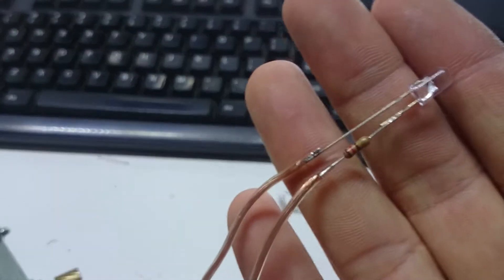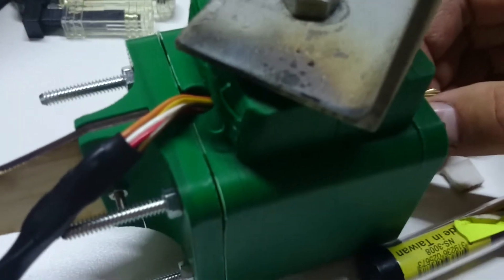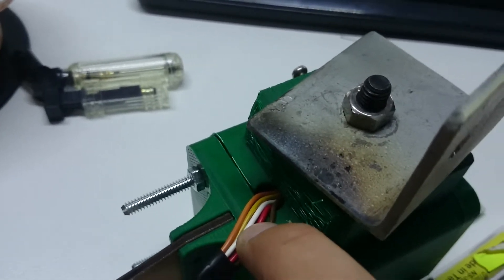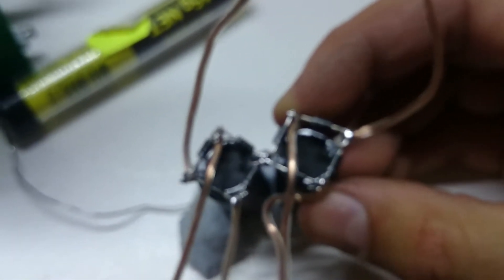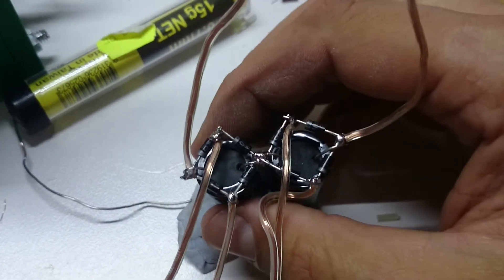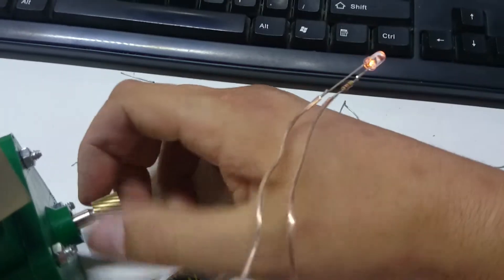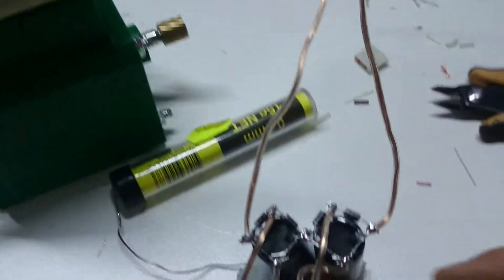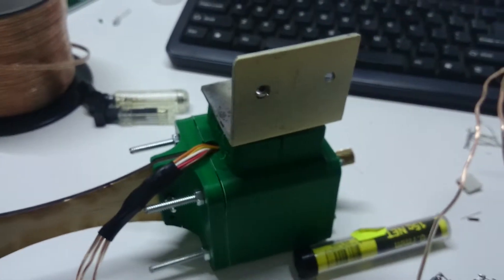3d printable wind turbine - electronics